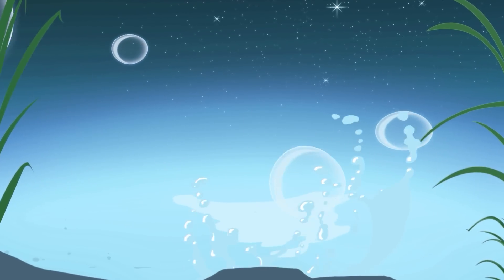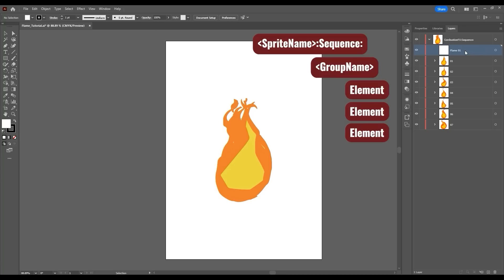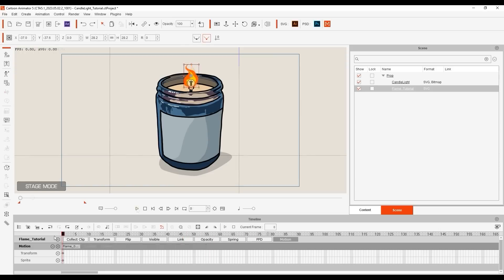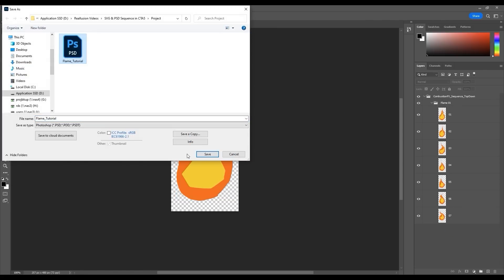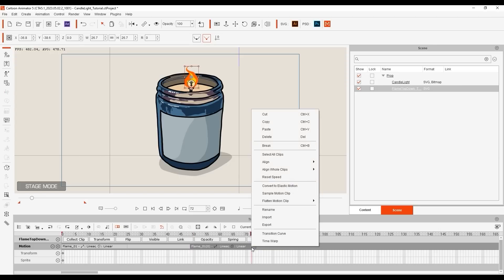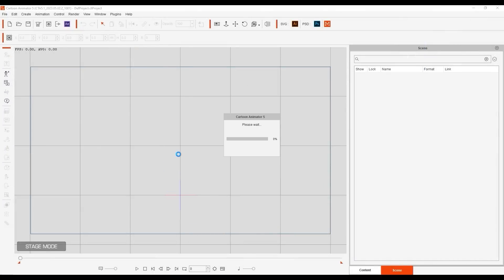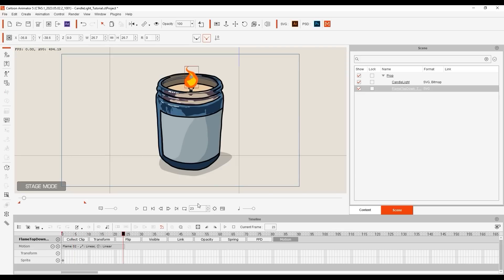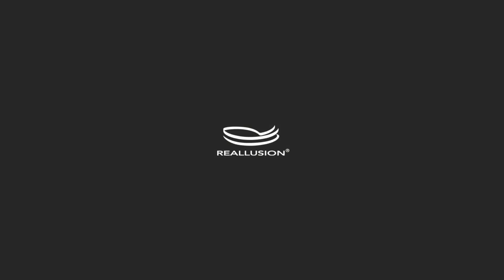How to Create and Master Sequence Animations | Cartoon Animator Tutorial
With Cartoon Animator 5.1, you now have the option to import props that are pre-loaded with complete animation sequences via SVG and PSD formats into Cartoon Animator.  In this tutorial, you’ll learn about this workflow as well as a couple of quick tips and tricks on how you can apply and edit these animations in CTA 5.

00:00 Intro
00:23 Importing Sequence Animations
04:50 Animation Library in Action Menu